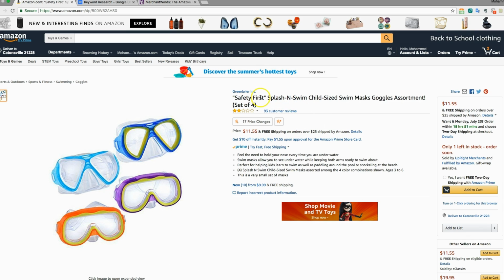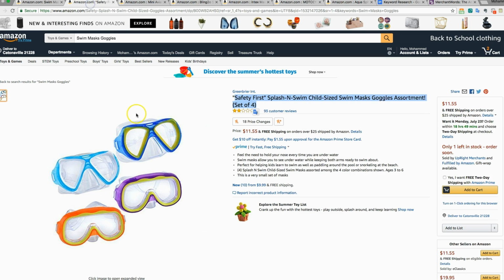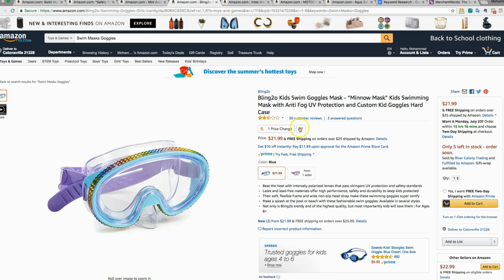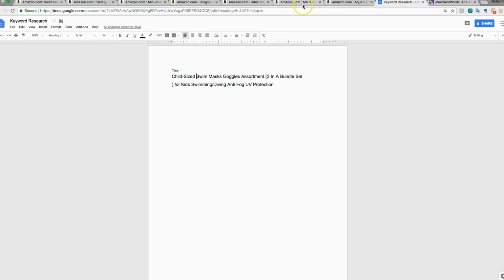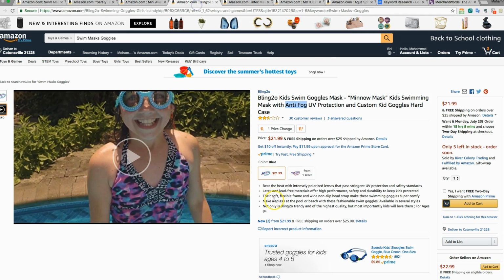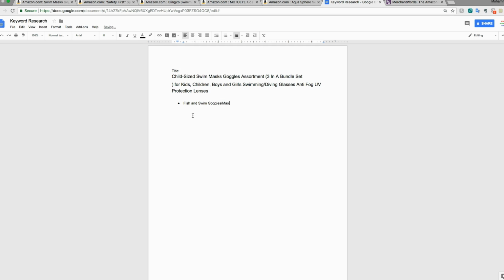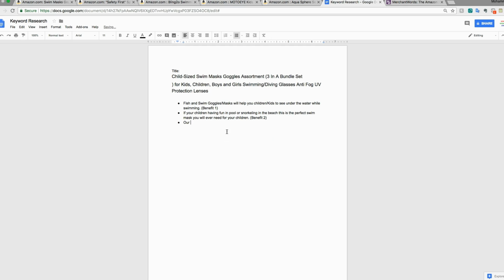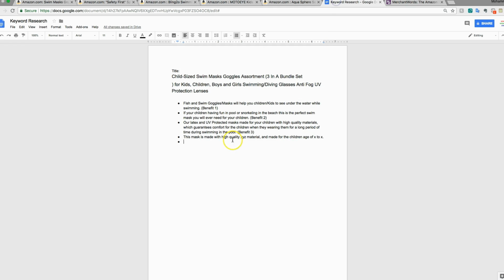Amazon Seller Guide 2019 - How to Create Highly Optimized AMAZON FBA Listing - Part1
In this video I will show you step by step how you can properly list your product in Amazon and optimize them so that you can more organic sales for your product.

I will show you how you can do competitive research and find keywords that people are searching for and how you can model your product description. That will help you to find the keywords that actually works and helps people to find your products while someone searches for it.